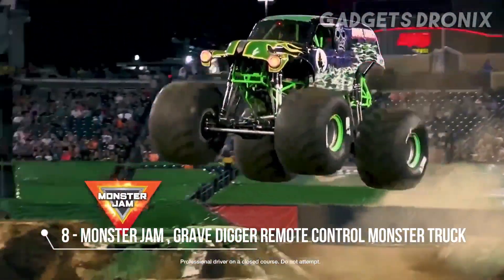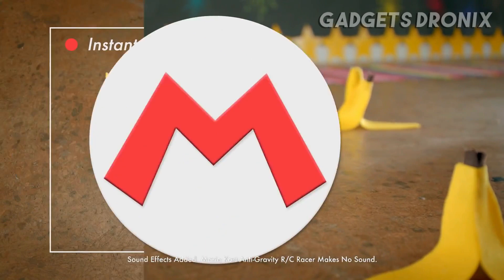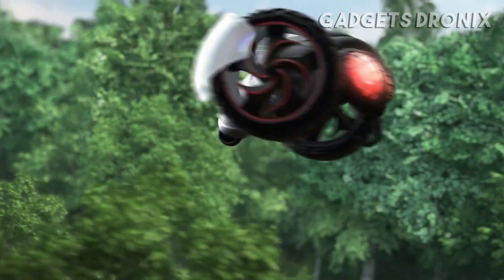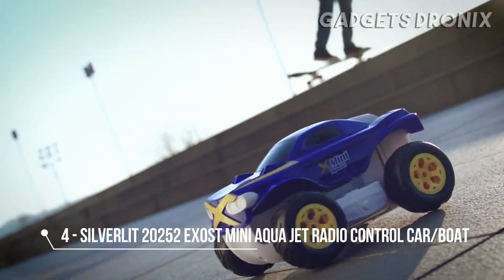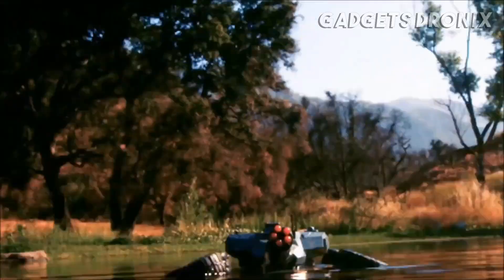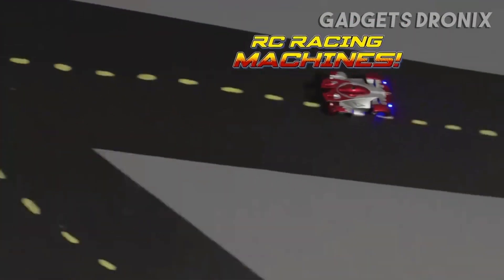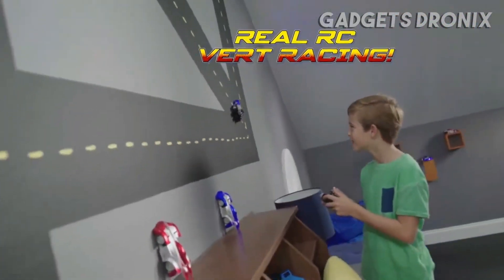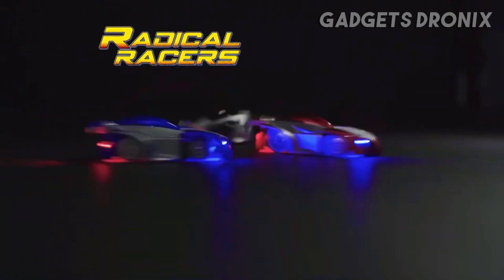The 8 Best Toy Cars for Kids of 2020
8 ► Monster Jam , Official Grave Digger Remote Control Monster Truck
●Amazon US
●Amazon CA
●Amazon FR

7 ► NINTENDO Super Mario Kart 8 Mario Anti-Gravity Mini RC Racer
●Amazon US
●Amazon CA
●Amazon UK
●Amazon FR
●Amazon ES

6 ► New Bright RC Tumble Bee
●Amazon US
●Amazon CA
●Amazon UK
●Amazon FR
●Amazon IT

5 ► NIKKO 2.4GHz Radio Control Nano VaporizR 2 Car
●Amazon US
●Amazon CA
●Amazon UK
●Amazon FR
●Amazon ES

4 ► SilverLit 20252 Exost Mini Aqua Jet Radio Control Car/Boat
●Amazon US
●Amazon UK
●Amazon DE
●Amazon FR
●Amazon ES

3 ► LTX treme Land Sea RC
●Amazon US
●Amazon CA
●Amazon UK
●Amazon FR
●Amazon IT

2 ► Exciting Tough Durable Easy Care Bright RC Dash Cam Rock Crawler
●Amazon US
●Amazon CA
●Amazon UK
●Amazon DE
●Amazon ES

1 ► Anti-Gravity Remote Control Wall Climbing car Rc car
●Amazon US
●Amazon UK